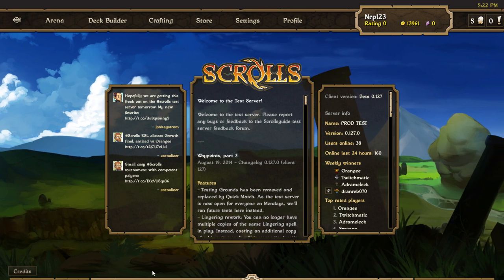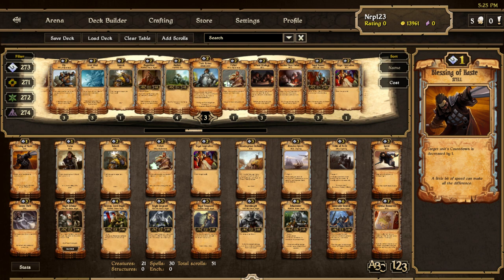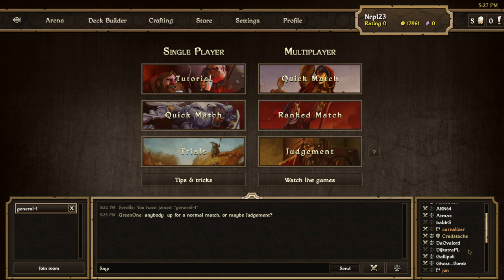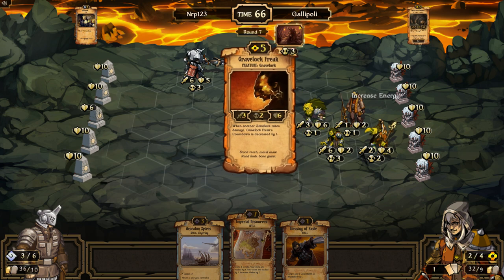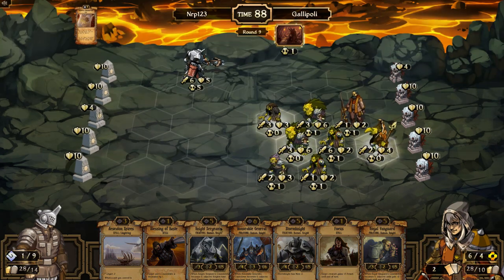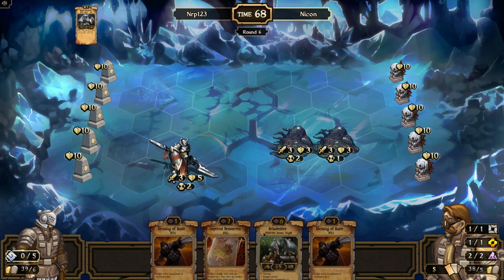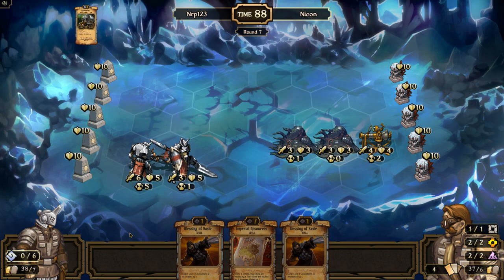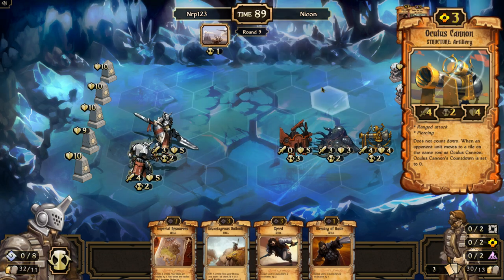Playing with Knights Late game Order Scrolls